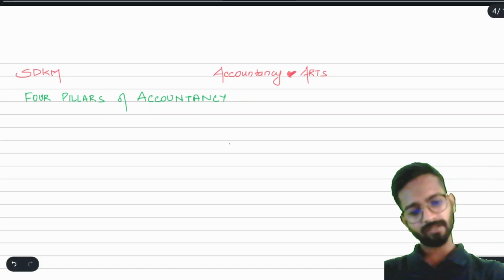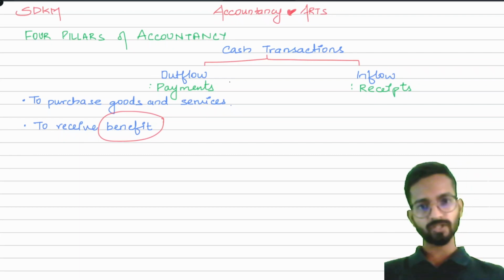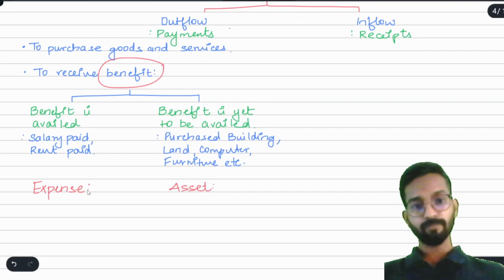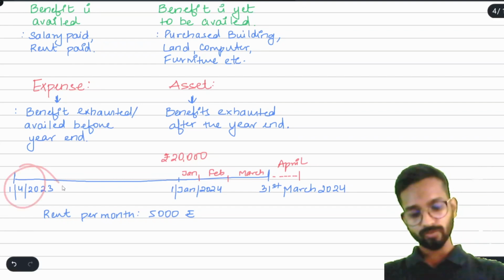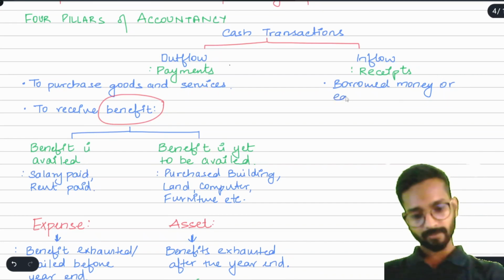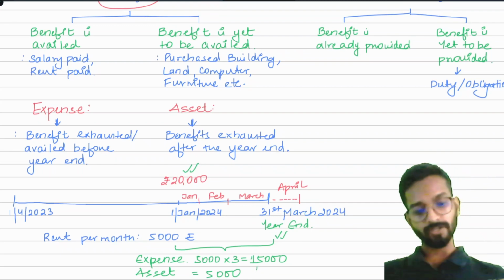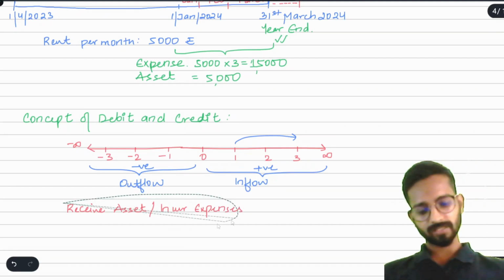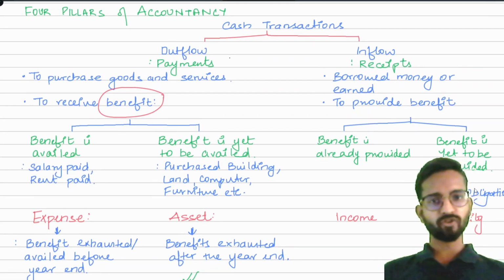Series 1 Part 4:Four Pillars of Accountancy and Concept of Debit and Credit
This video explains the four pillars of Accountancy and the concept of debit and credit